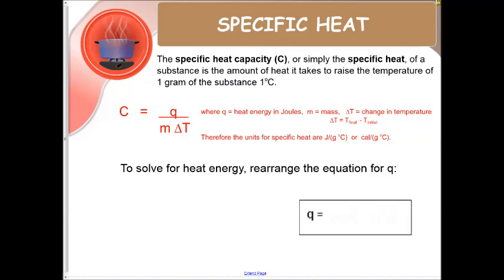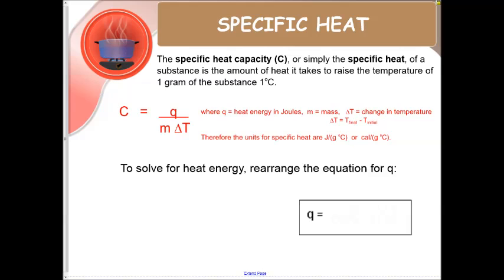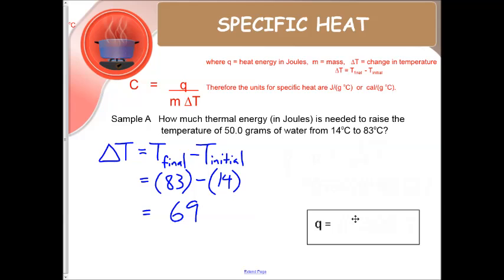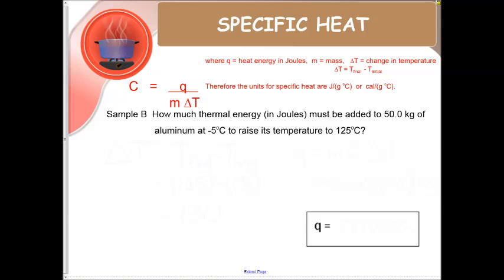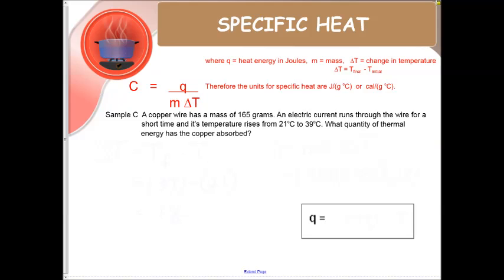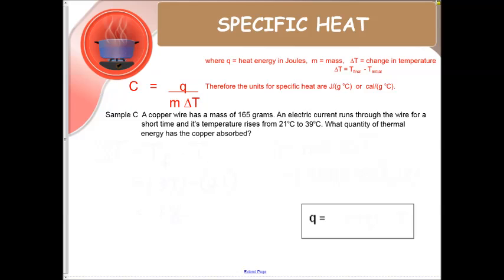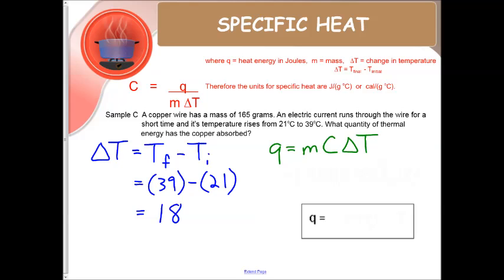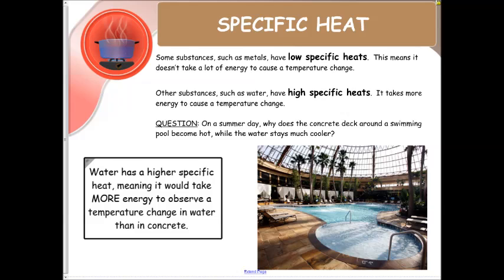Thermochem Video #3- CLARKE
This is the third video in our thermochemistry unit.